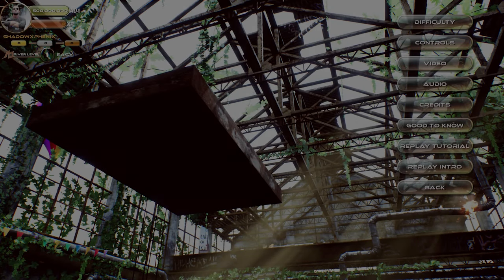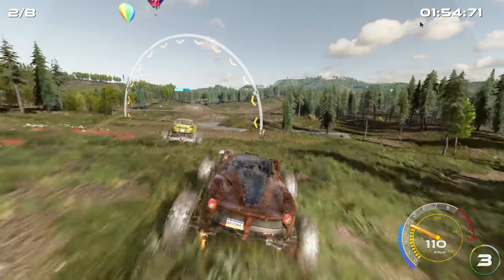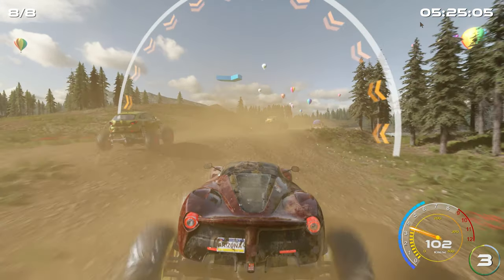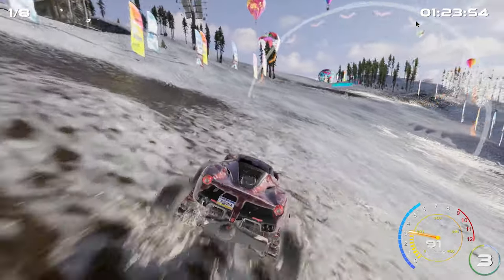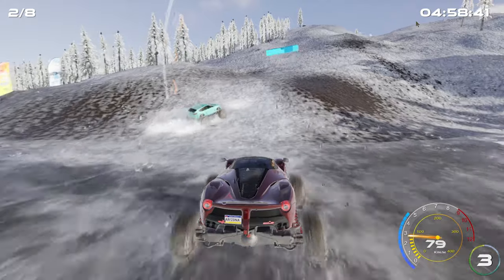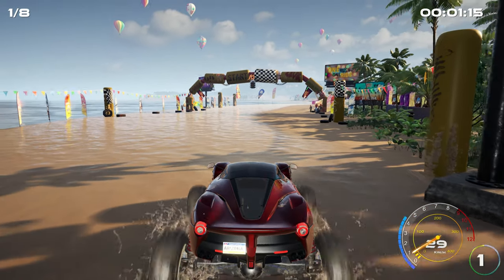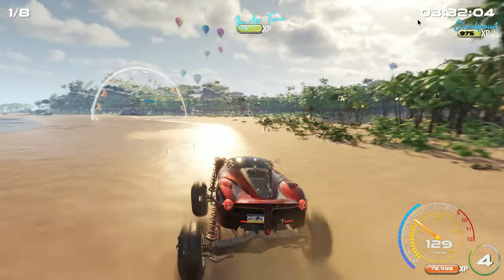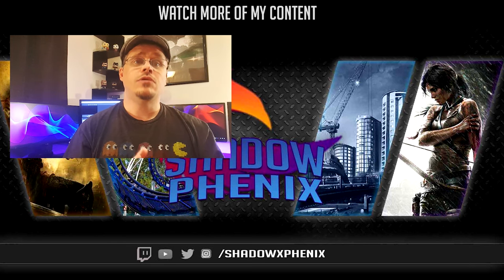LETS PLAY - ARIZONA DERBY OFFROAD RACING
Arizona Derby promises the ultimate Offroad experience. can it live up to that hype! It looks promising.. let's find out.

○○○○○○ PC SPECS ○○○○○○
► Zotac 8GB GTX1070 Vid Card

► Amazon US